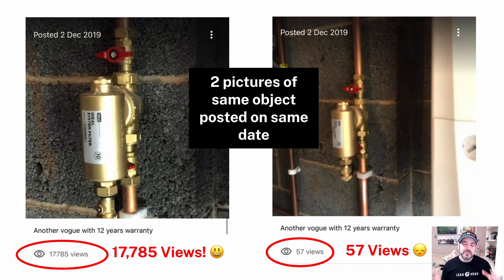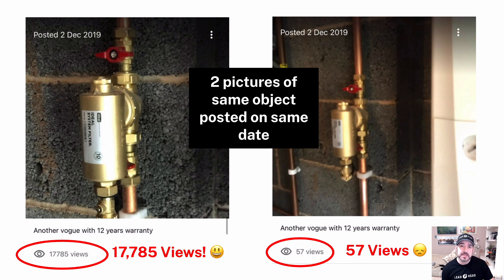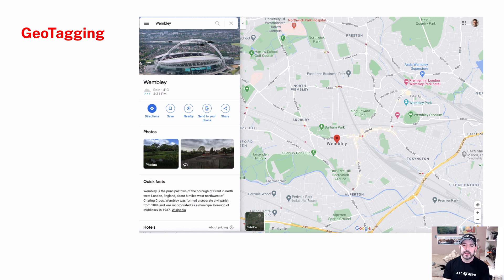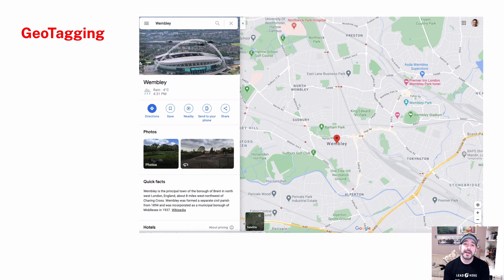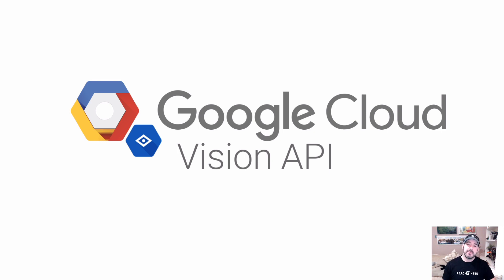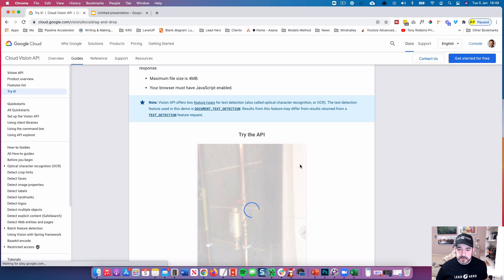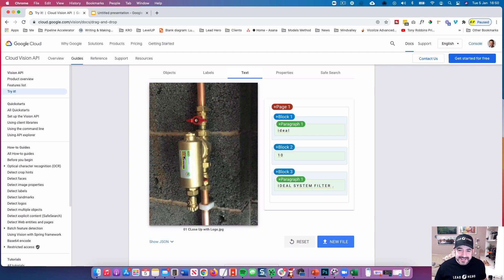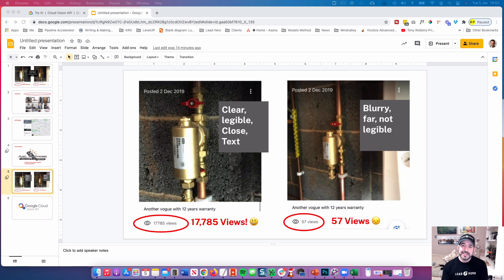How to Get More Views With Photos In Google My Business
Google My Business is not just a place for pretty pictures.

Google's "all-seeing eye 👀  and 🧠  brain" is watching and interpreting!

In this quick video, I show you WHY two photos with the same object can get such drastically different reach, one reaching 17k+ views and the other only 57 views.

Google is smart, it's checking everything you do:

1. If you're using categories correctly
2. If you're Geo-tagging photos
3. It's looking at your branding, logo, colours

So don't just upload photos to Google My Business randomly, you should have a strategic plan and think about how everything can be improved. It's analysing the text IN your photos!